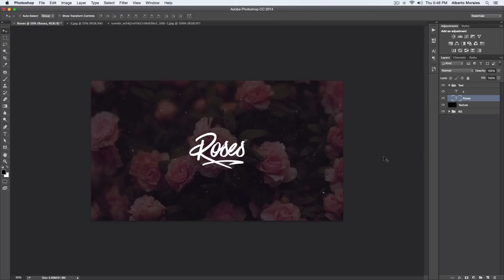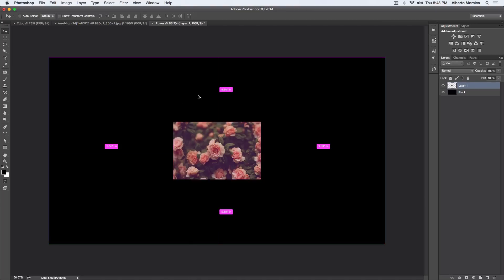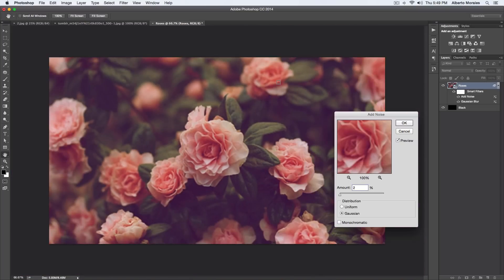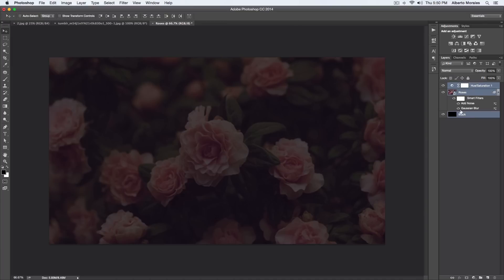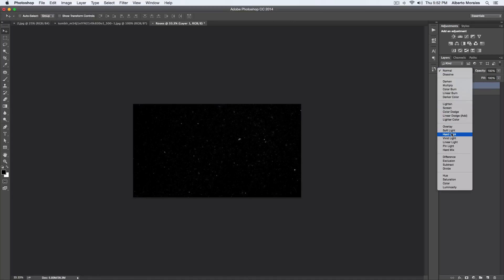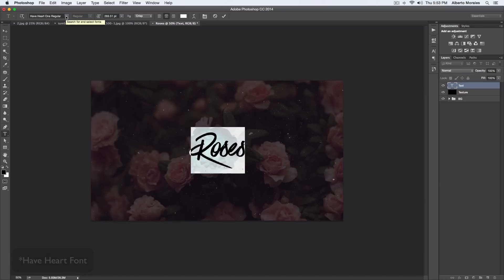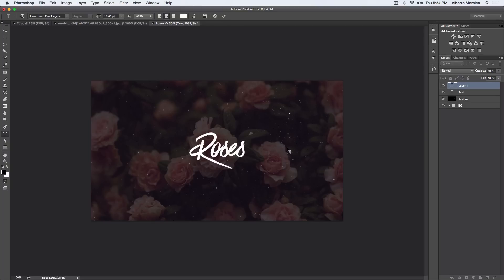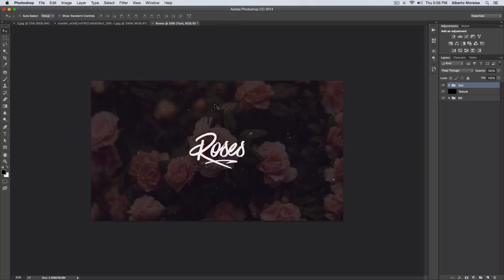How To Make A Hipster Logo In Photoshop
In this video you will learn to create a very simple and easy hipster logo with a stylish brush font!

Project Files:
View (View) Have Heart Font: